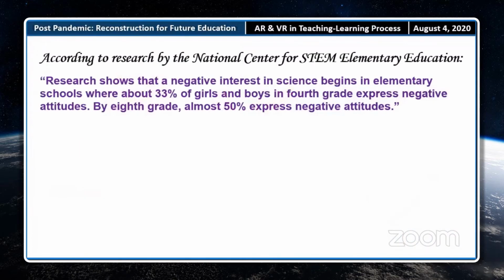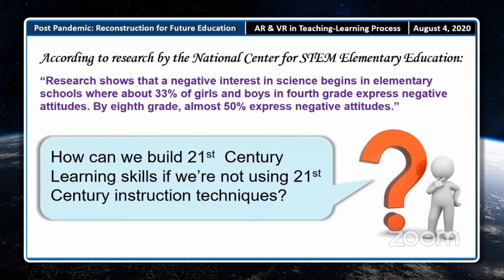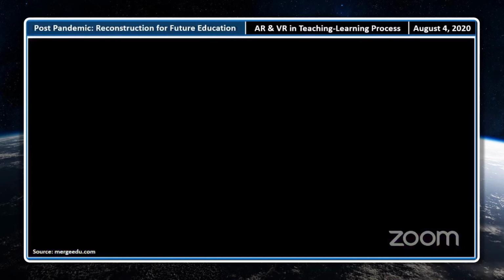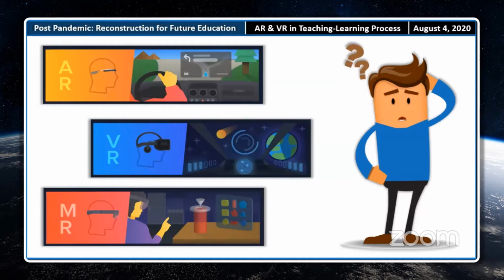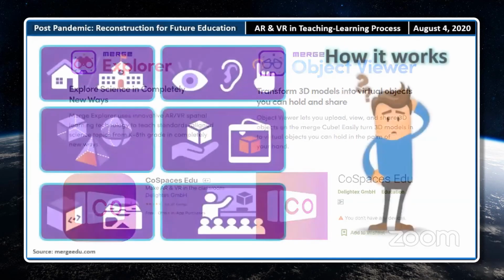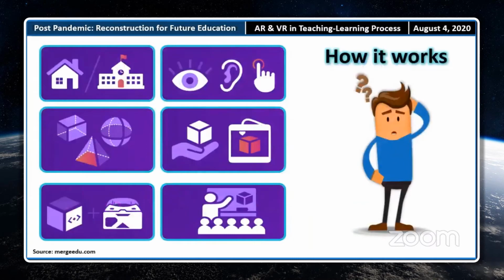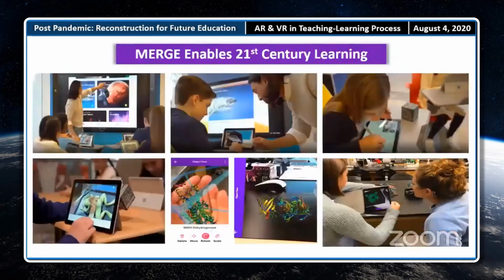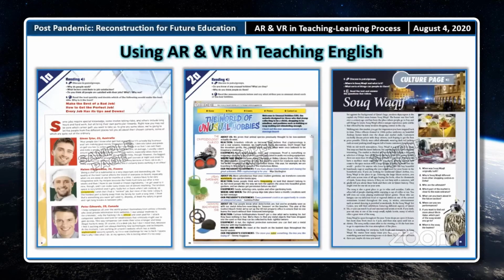International Conference | AR & VR in Teaching-Learning Process | 04/08/2020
This is my presentation at "The Virtual International Conference entitled "Post Pandemic: Reconstruction for Future Education" organized by the State Islamic Institute of Parepare in Indonesia | Date: 04/08/2020